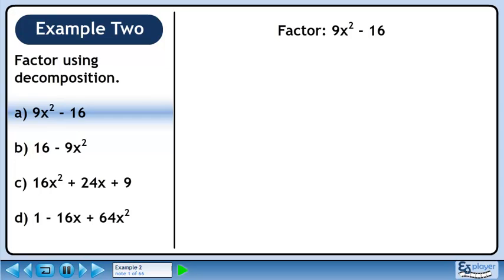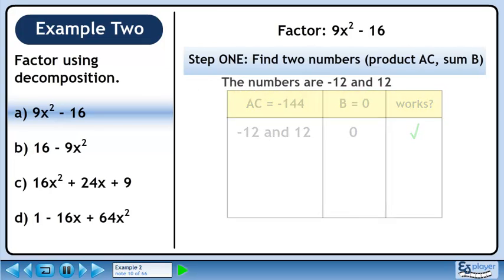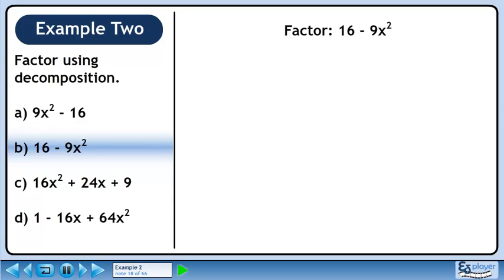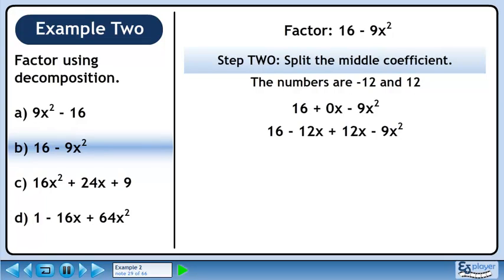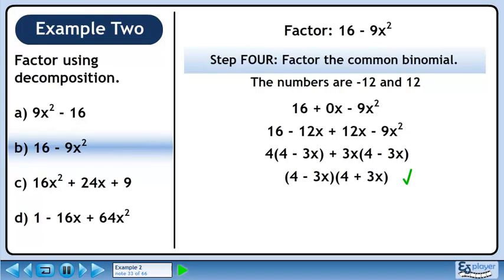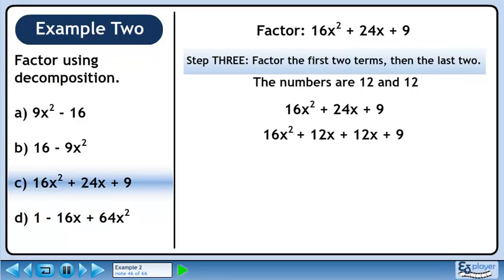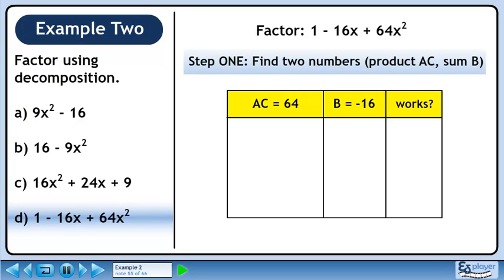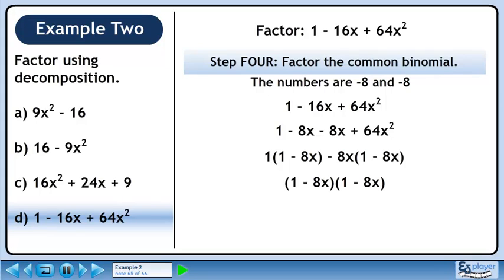Special Polynomials Example 2